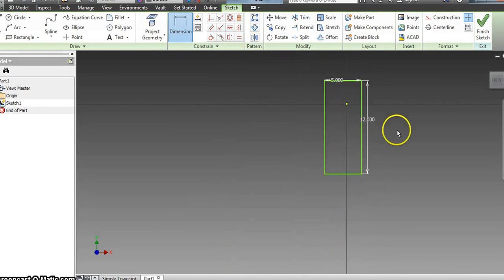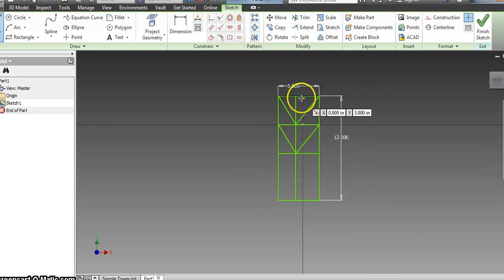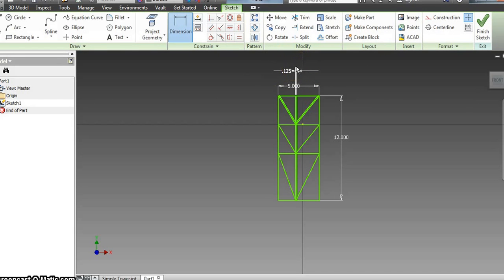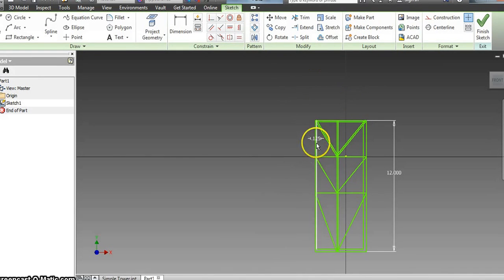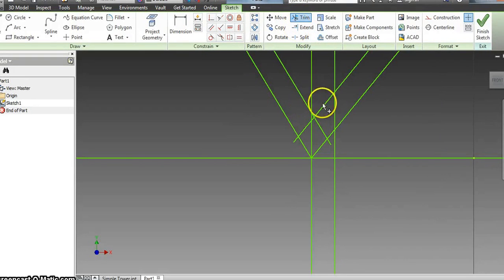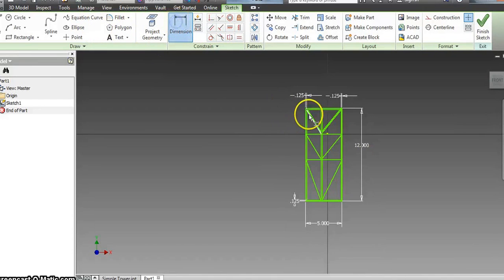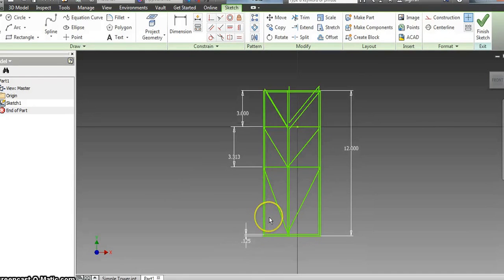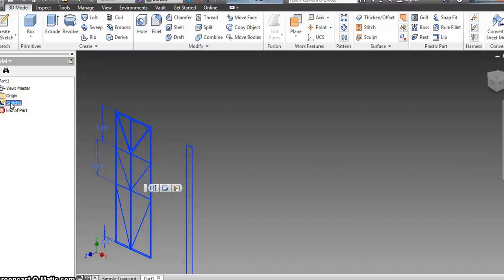Mistakes tower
For a lot of us, the sketch goes crazy when we try to edit.  Usually having "too many" dimensions showing is the problem.  This video shows how you can work around some of the error messages like "Driven Dimensions" or whenever you feel like you can't keep working.